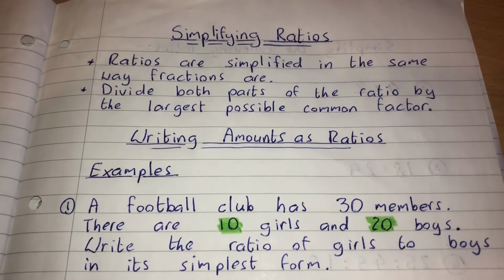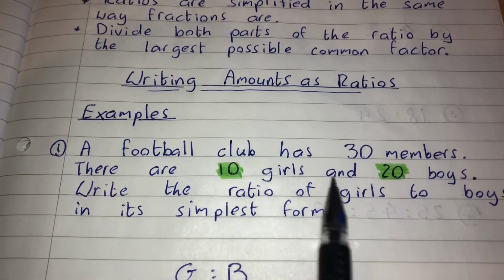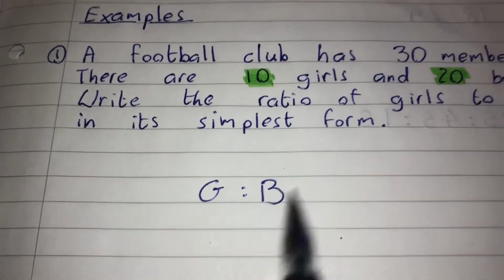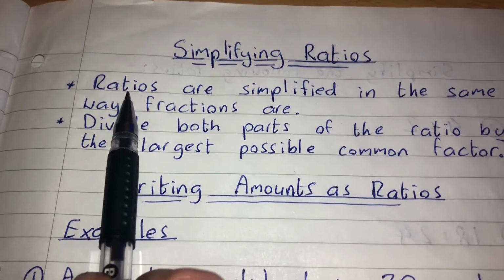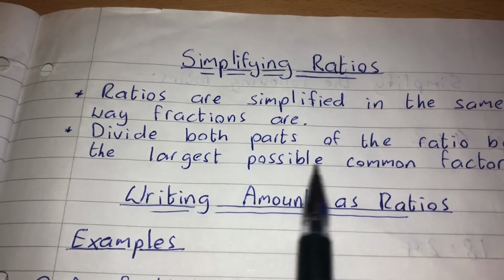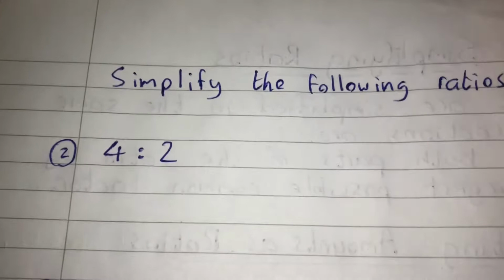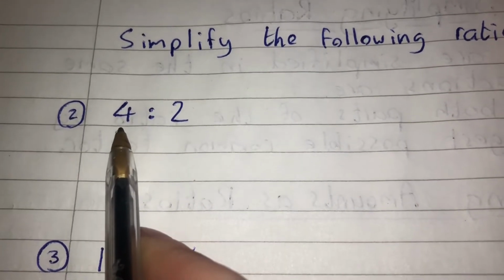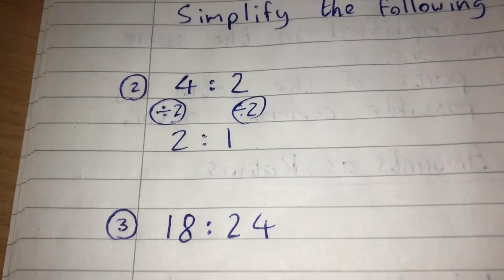Simplifying Ratios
How to write amounts as ratios and leave the ratio on its simplest form.